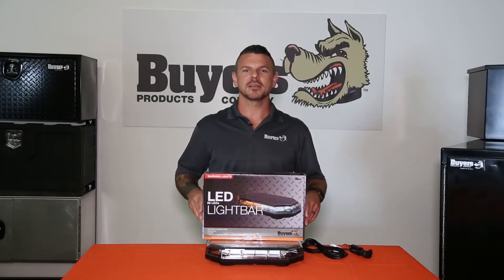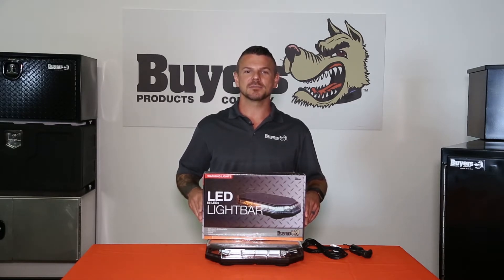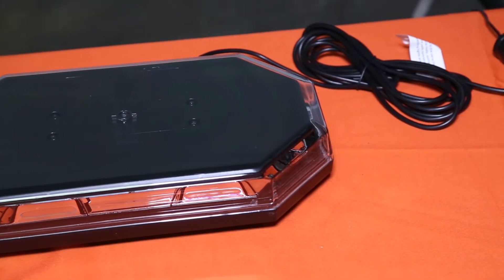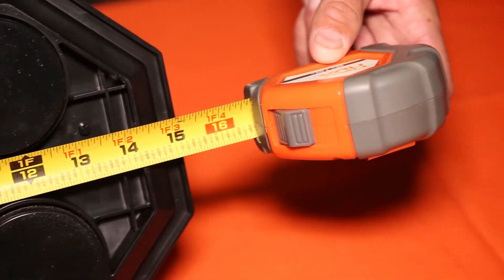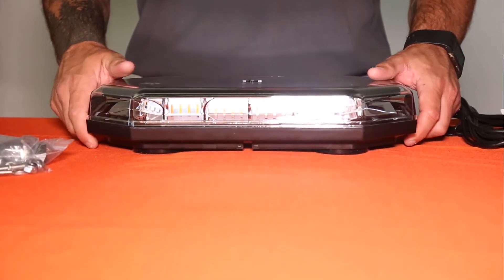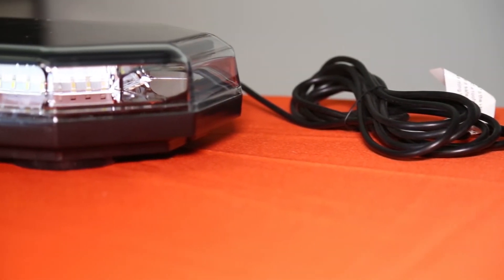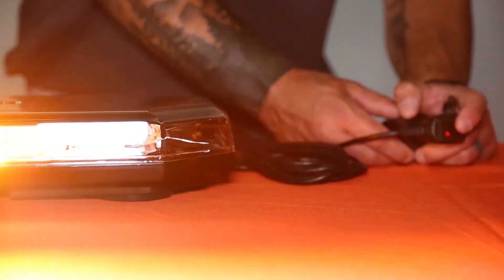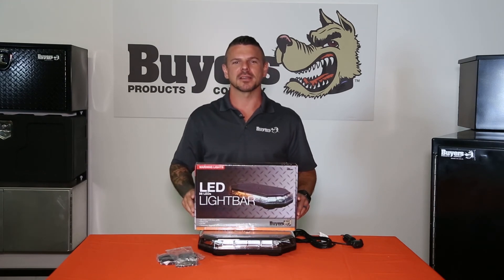8891062 15 Inch Hexagonal Amber/Clear LED Mini Light Bar from Buyers Products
Buyers Products 15 Inch Hexagonal LED Mini Light Bar has 56 LEDs and includes a 15 ft power cord with accessory power plug and on/off switch. This light mounts on your vehicle with heavy duty magnetic feet or with the included permanent mounting studs.

The amber/clear light bar features 10 adjustable flash patterns. The amber light bar is SAE J845 Class 1 rated.

Lights are backed with a 5 year warranty.